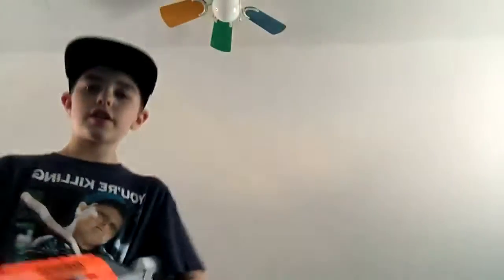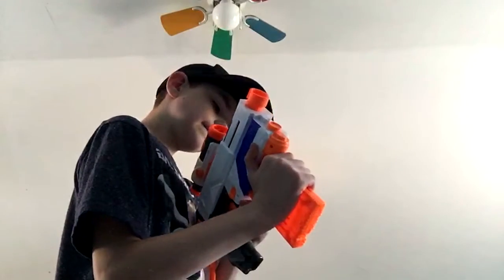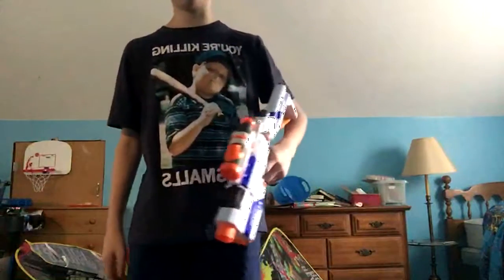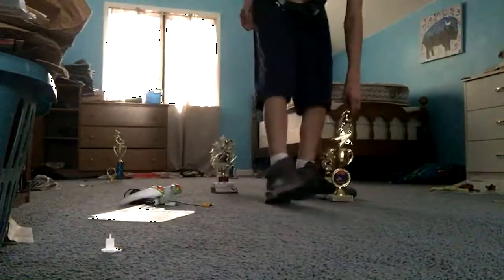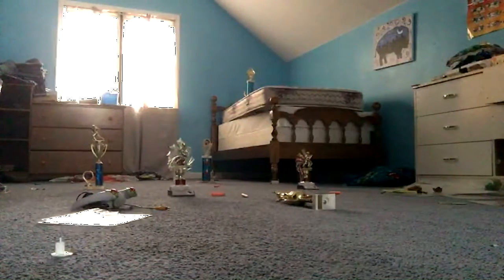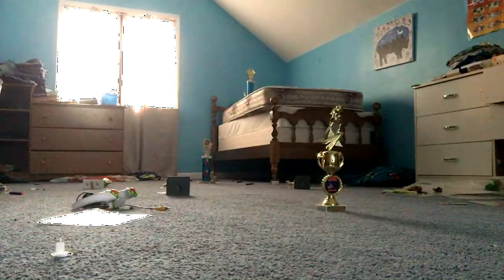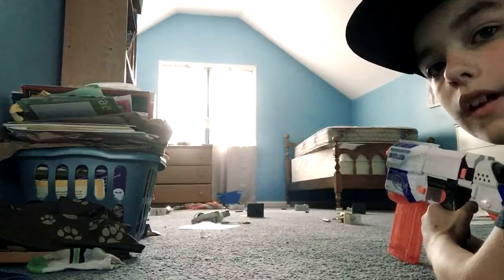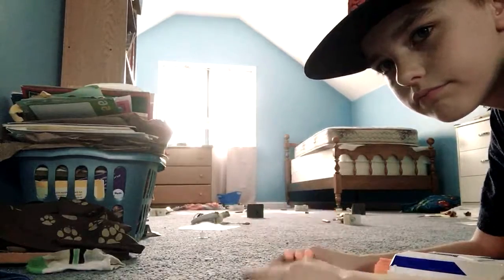Nerf target practice